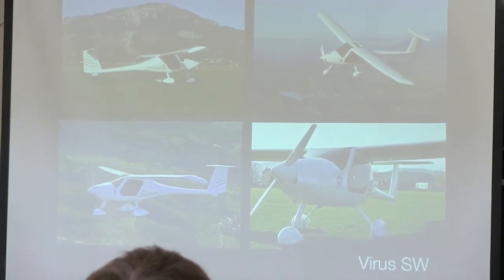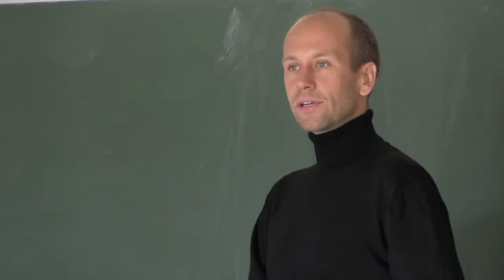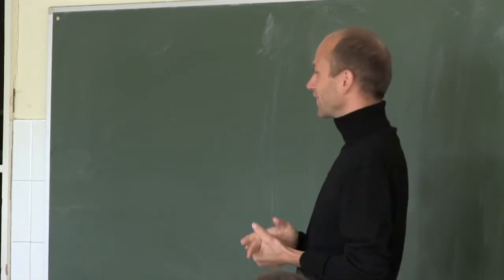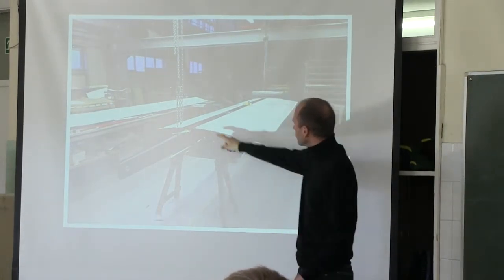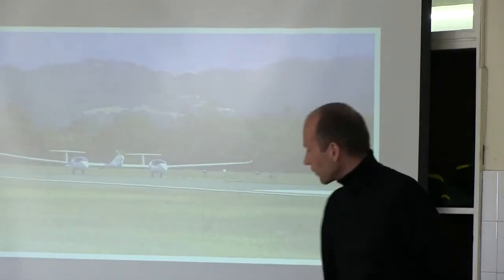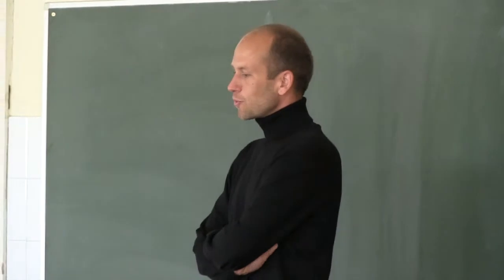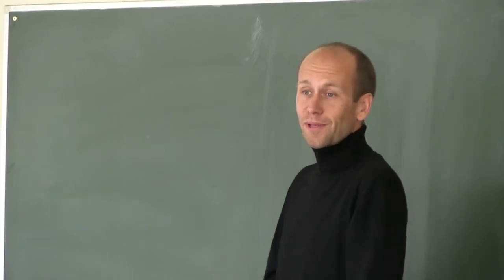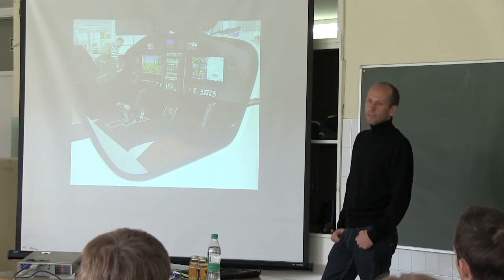Summer School 2012 - From sketch to airplane - complexity of design process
dr. Gregor Veble, Pipistrel Ltd., Slovenia
From sketch to airplane - complexity of design process

September 2012, Maribor